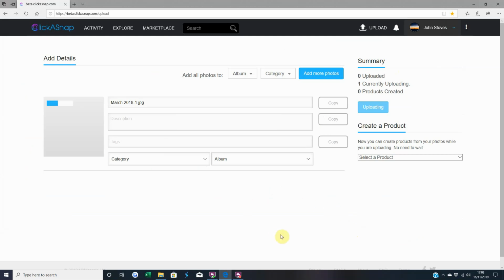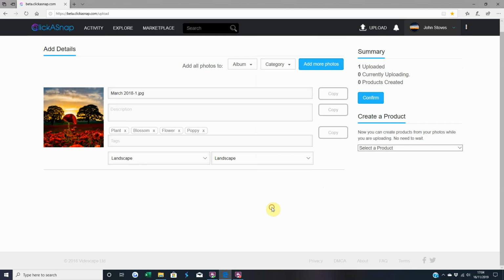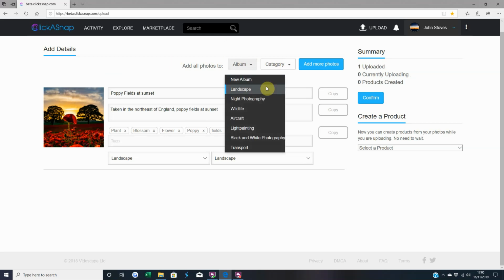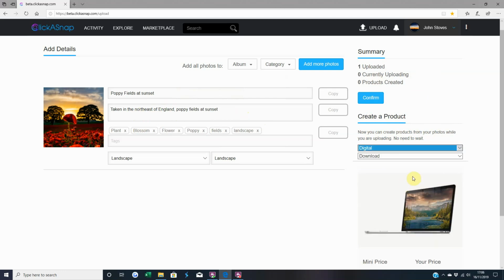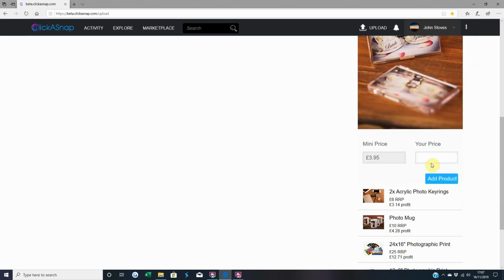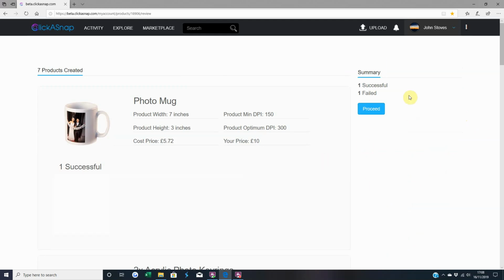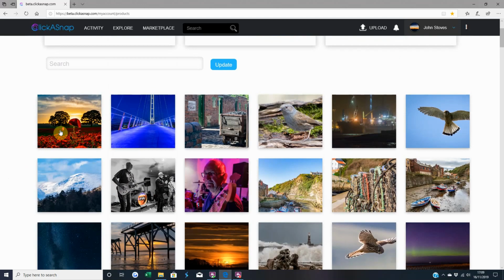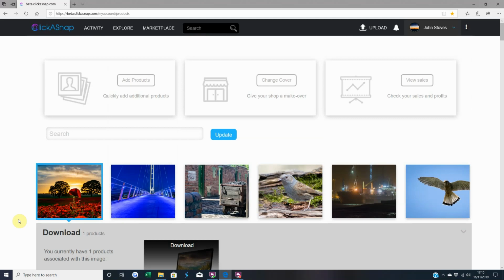ClickASnap New product creation tool, real world review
Hi all, I was asked to have a look and play with the new product creation tool that will be rolled out site wide in the coming weeks, I have to say, it saves a load of time, yes in the video there is one bug but the developers already know about it and are sorting it as I type. All in all it works a treat and will make life and sorting products out faster... Enjoy guys, like, share, subscribe to keep up to date with my journey on the ClickASnap platform

An update - as of January 2021 the site no longer pays free accounts for views, you have to have a paid account, also the amount of money you now get paid per 5 second view has increased, to see how much it is see the latest video.

Code- LUMINAR-FRIEND